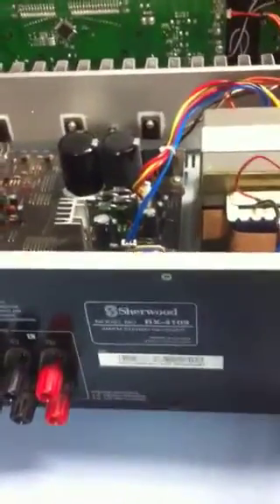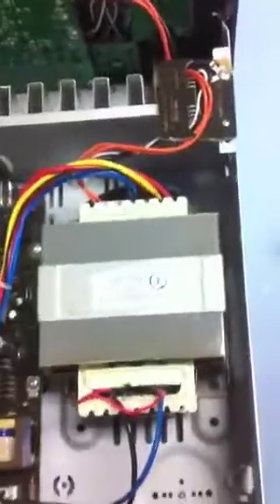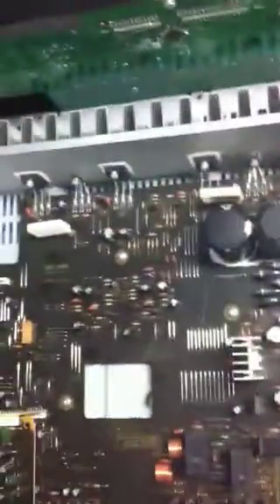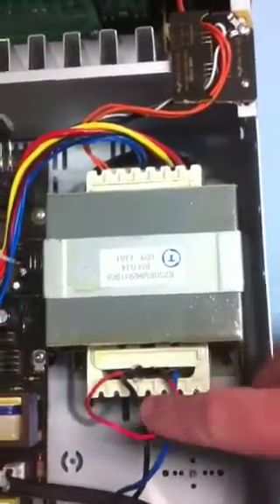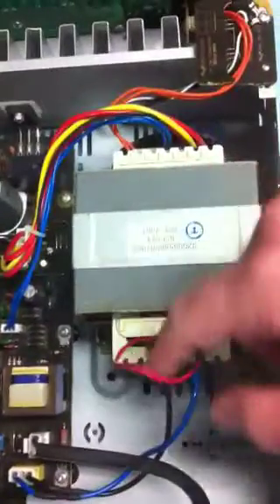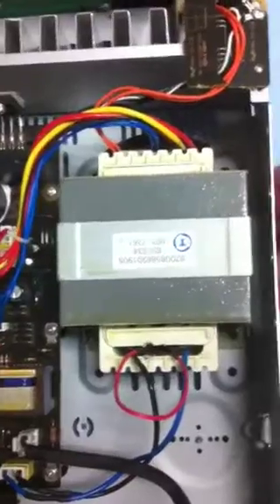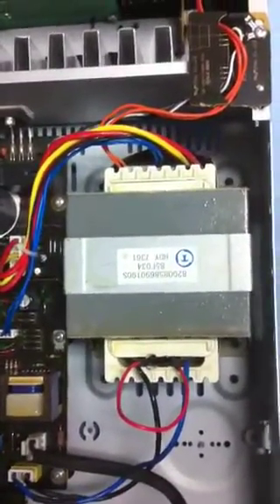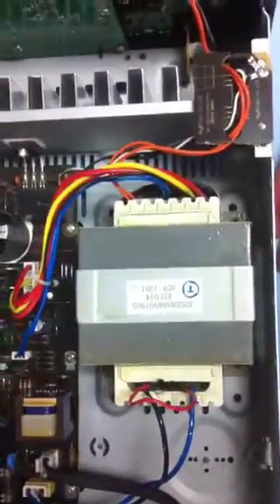Sherwood RX-4105 RX-4109 Open Transformer Repair.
Evil bastards tried to hide a weak fuse INSIDE the power transformer windings and then make the transformer unavailable!  Those naughty boys tried to make me junk a good receiver... but the cat is out of the bag.  It will last a very long time now.

Carefully pick away the white heat shrink tubing covering the fuse nested between the primary and secondary winding bobbins/forms.  Crush that ceramic fuse case and gently lift the fuse end wires to gain best access.  Use a thin body soldering iron to solder a jumper wire to link the two together.  You could also simply twist the two fuse end wires together with needle nose pliers if you don't like soldering.

It's okay if your iron melts the the white plastic winding forms trying to get to the short lead wires; okay as long as you keep away from the windings themselves.